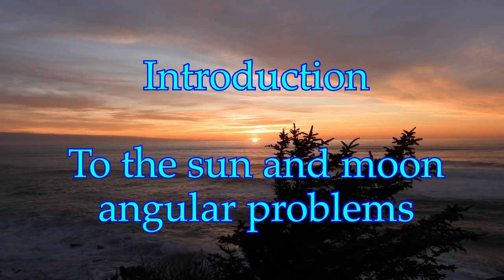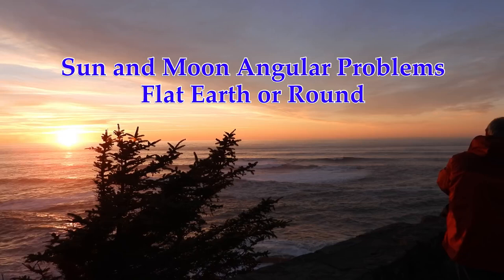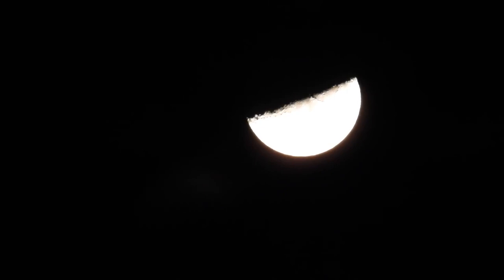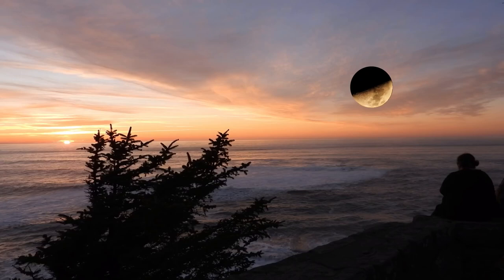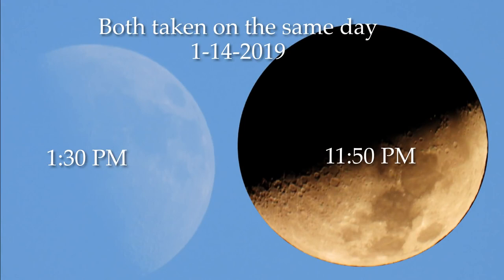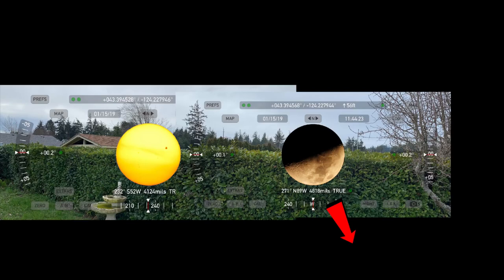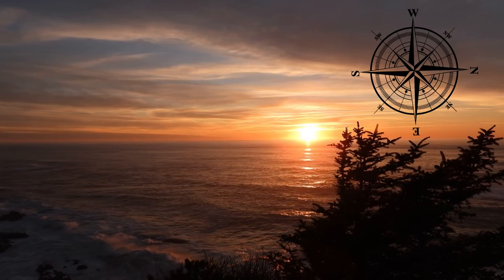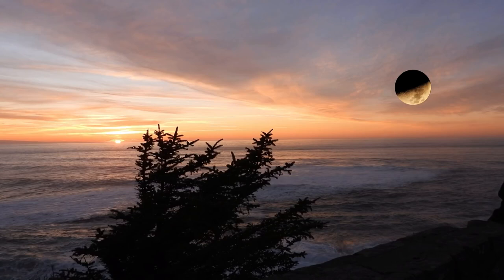Sun and Moon Phase Angles don’t workout, flat earth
Explanation of why the moons highlight doesn't match the angle with the sun as a light source